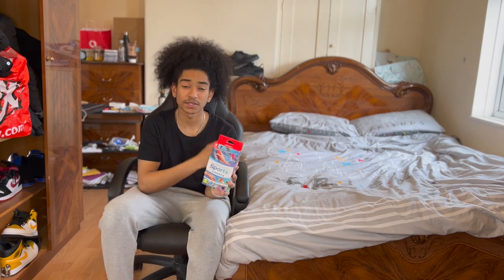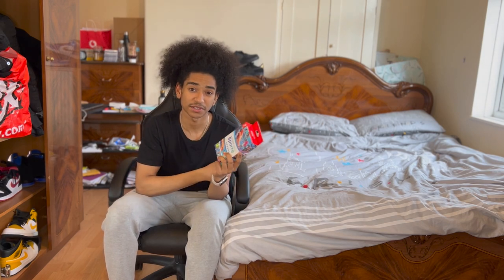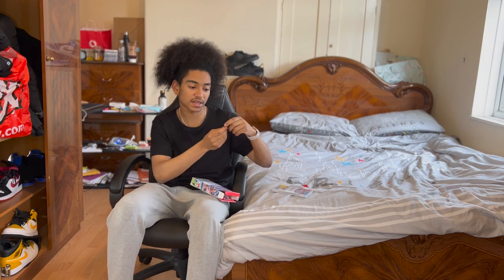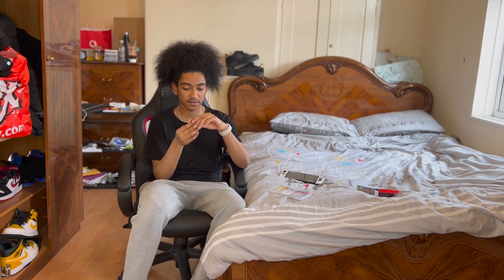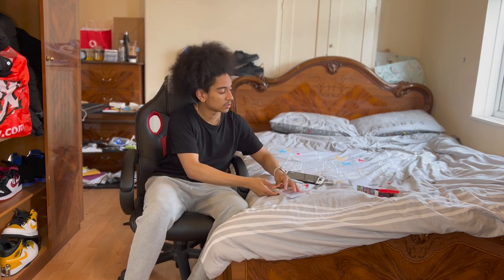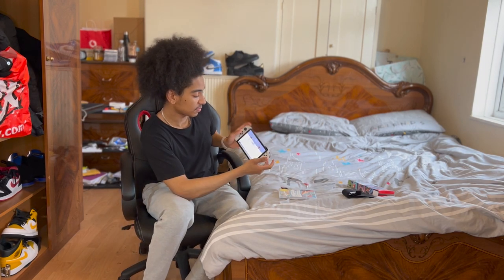We try the new Nintendo Switch Sports! - Unboxing + Gameplay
Me and Ojo (insta- joel.gh__) played some of the new sports in this remake of the famous Wii Sports.

Grab some popcorn, sit back and watch the latest in e-scooters, gadgets, technology, games, food, sports and more. I do real-world product reviews - this means I test out every single product I review. No fluff, no press releases, just real reviews.

I also do lifestyle/vlog style videos from time to time and will soon be doing public videos.